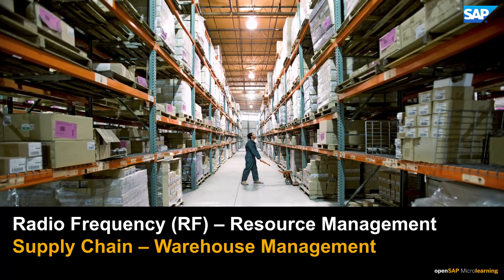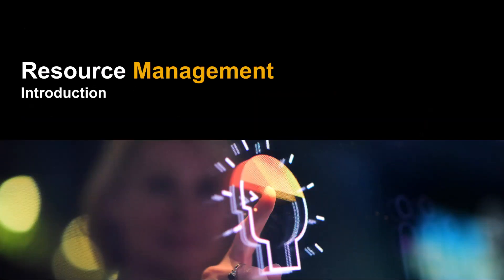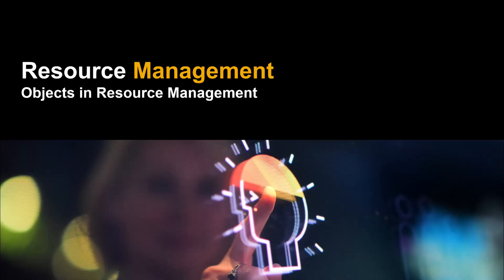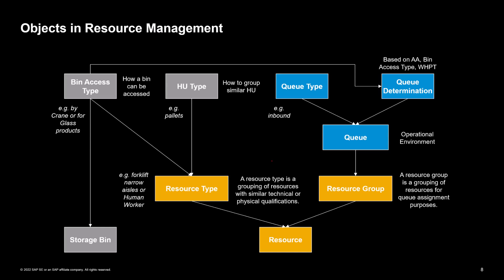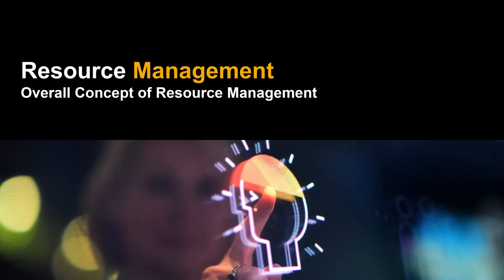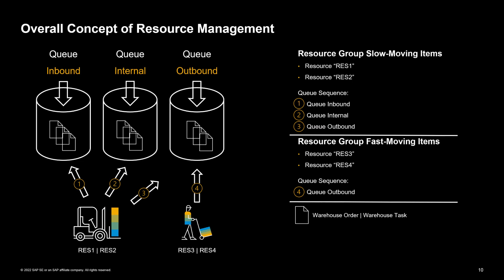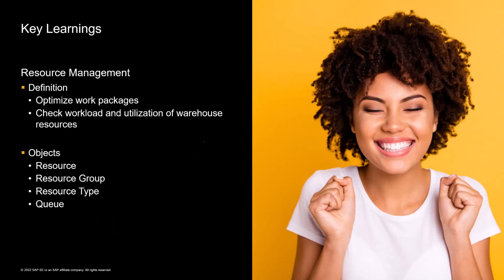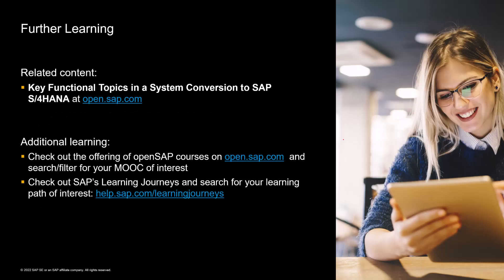Introducing Resource Management - SAP S/4HANA Cloud Supply Chain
This microlearning
introduces the definition, objects and overall concept of Resource Management
in SAP S/4HANA Cloud Manufacturing, ensuring the optimized execution of warehouse
activities.